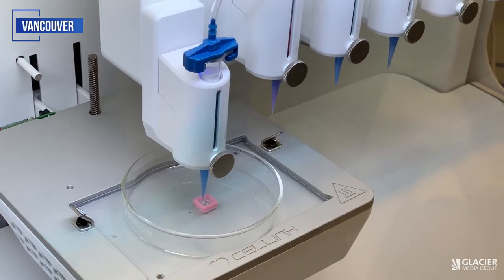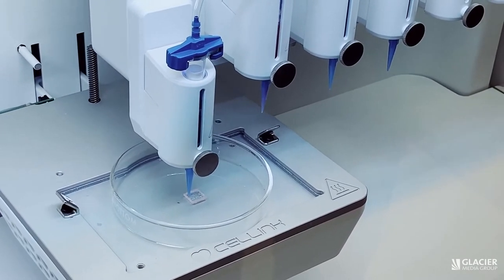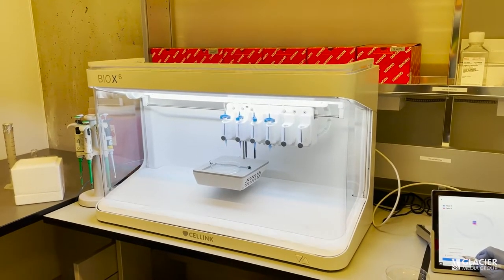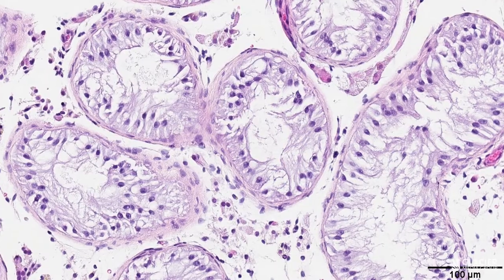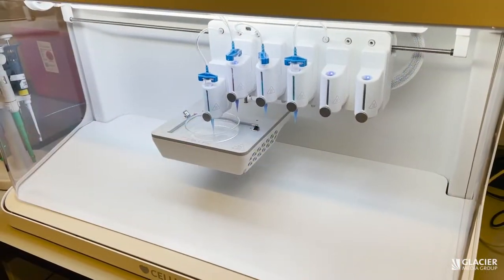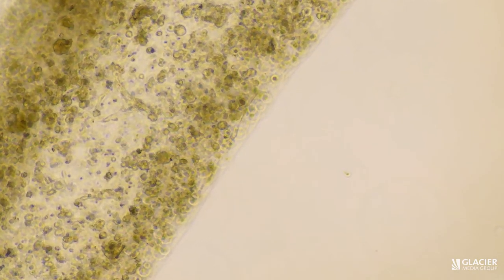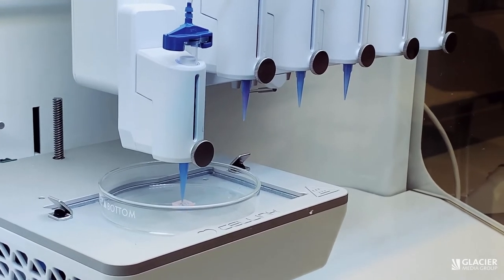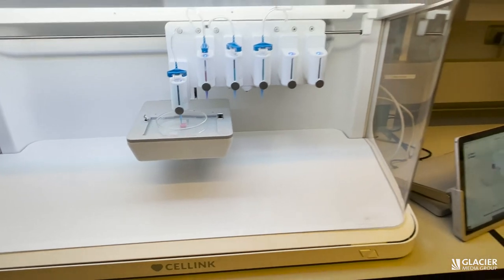B.C. scientists discover how to 3D print testicular cells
UBC scientists have discovered how to 3D print human testicular cells, a technique that one day could help people living with untreatable forms of male infertility.